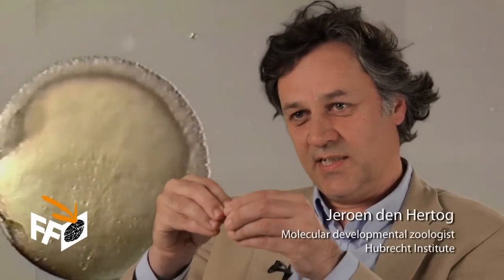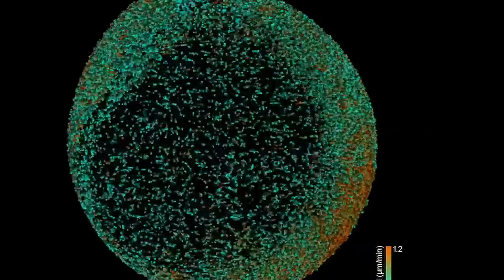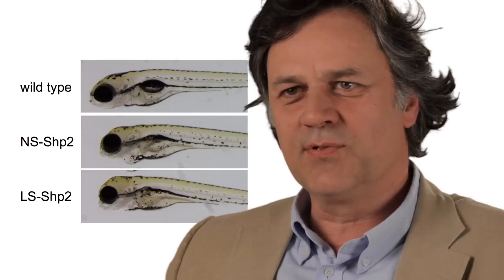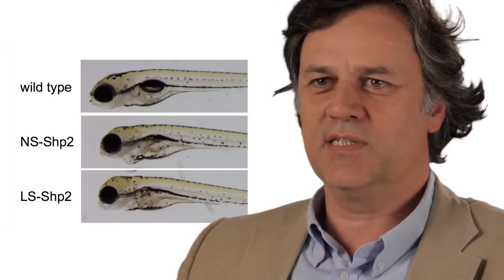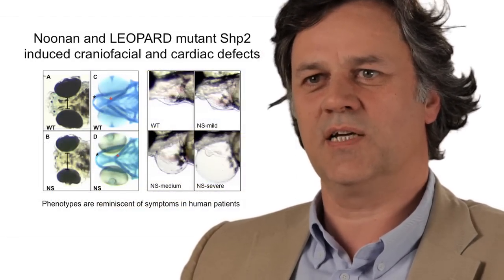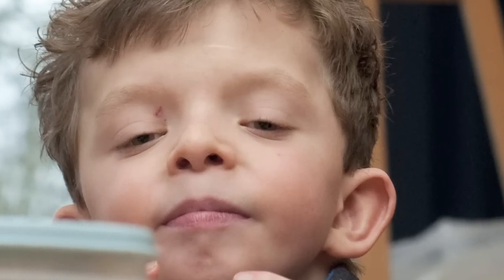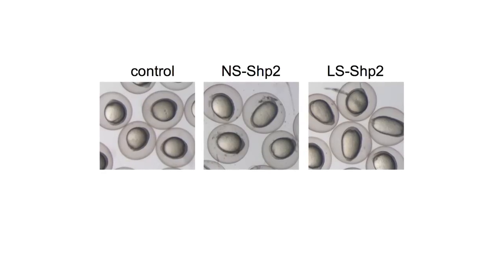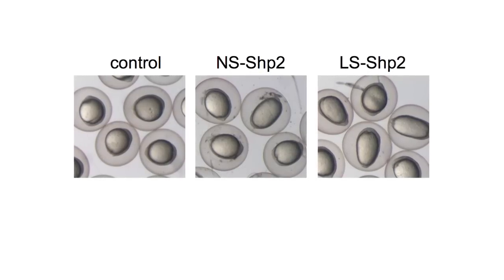Get your gastrulation right - Hubrecht Institute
Get your gastrulation right
Studying biochemical pathways in gastrulation

All cell behaviour can be traced back to biochemical reactions within and between cells at the molecular level. With a background in biochemistry Jeroen den Hertog dives deep into the chemical reactions that lie behind the development of a body. With his group at the Hubrecht Institute he studies a particular molecular mechanism of communication: phosphorylation and dephosphorylation and the role these processes play in the most important time of our lives which is gastrulation.

With the support of Hubrecht Institute

Thanks to the coworkers at the Hubrecht Institute, the researchers at the Jeroen den Hertog Group, Jeroen Paardekooper Overman and Suma Choorapoikayil

With images from: Stichting Noonan Syndroom, European Molecular Biology Laboratory (Heidelberg)

Made by: Jasmijn Snoijink 2012